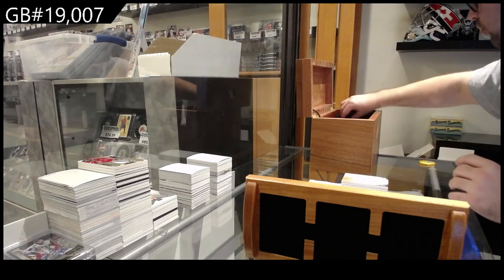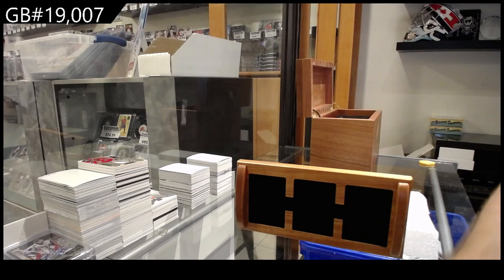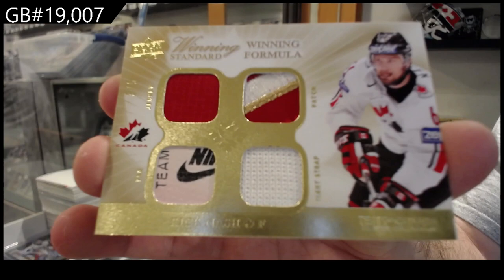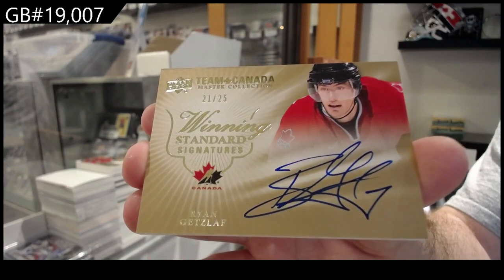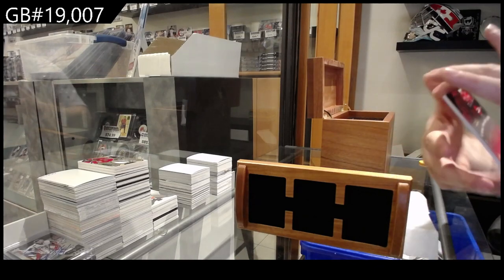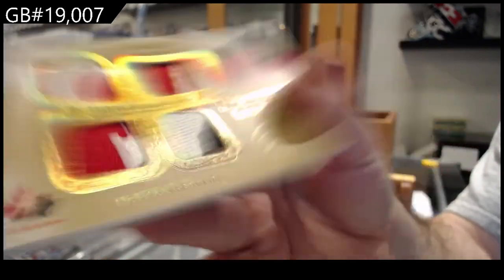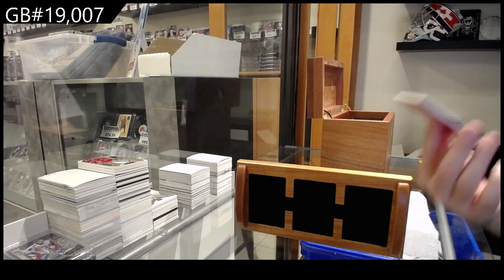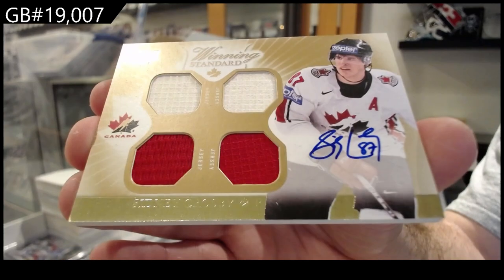15-16 UD Team Canada Master Collection Hockey Box Break - C&C GB#19,007